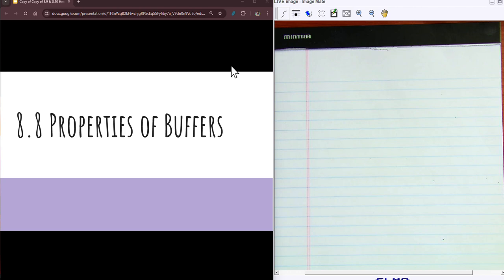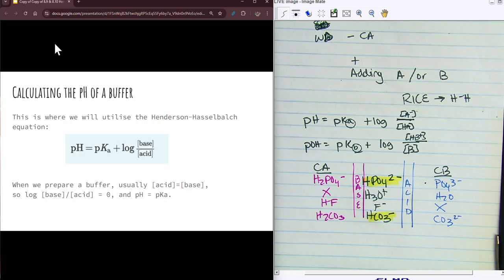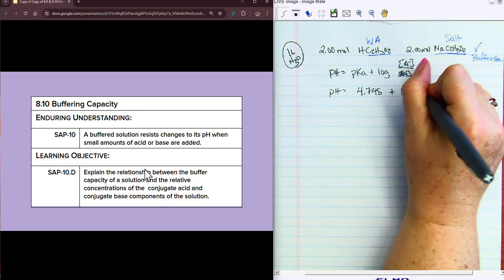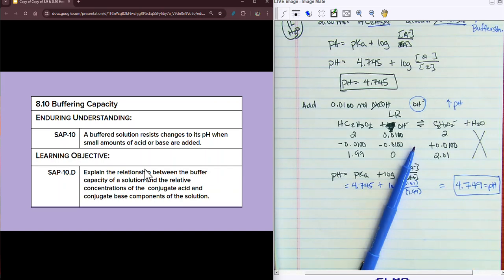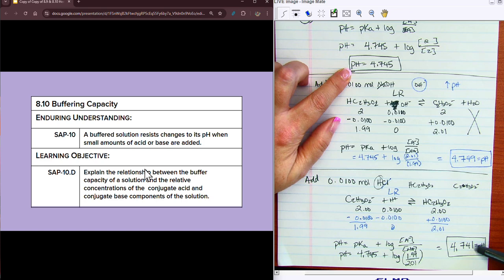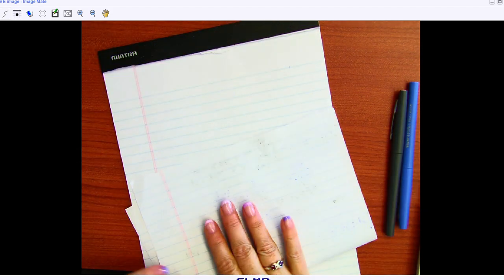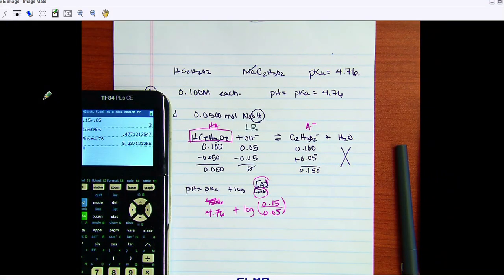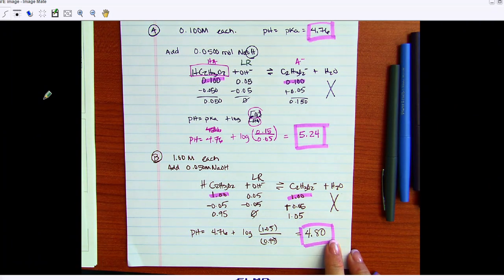AP Chem 8.8- 8.10